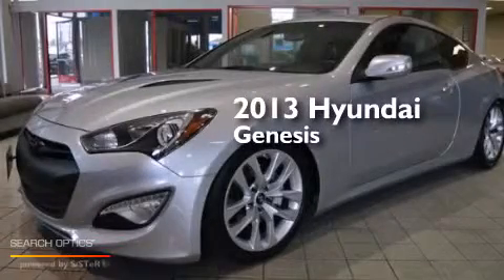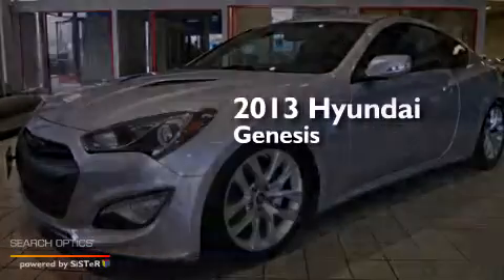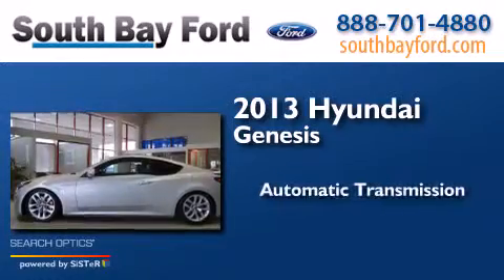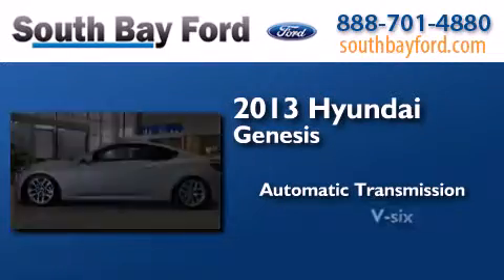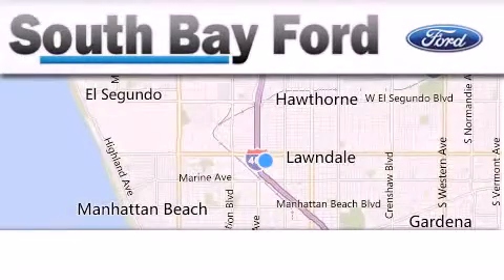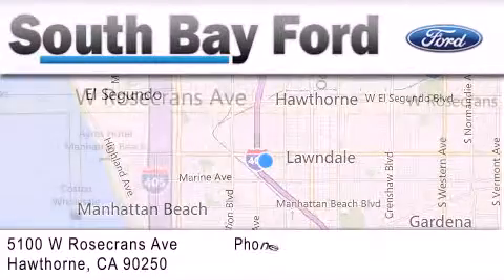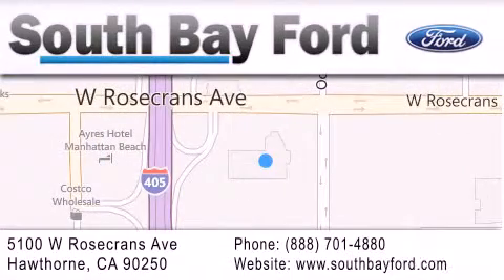Used 2013 Hyundai Genesis Los Angeles CA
We have been honored to serve the Hawthorne CA area , we promise that your experience at our dealership will exceed your expectations ! Year : 2013 Make : Hyundai Model : Genesis Engine : V6 Cylinder Engine Trans . : AUTOMATIC Exterior : SILVER Miles : 41,783 Stock : LP0977 South Bay Ford 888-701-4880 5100 West Rosecrans Avenue Hawthorne , CA 90250